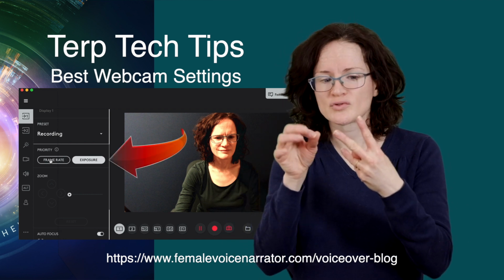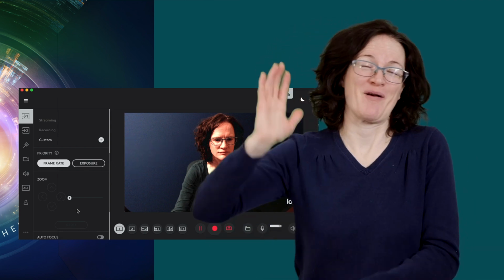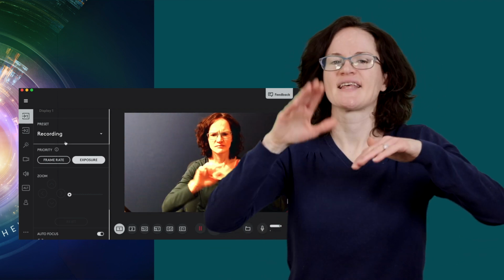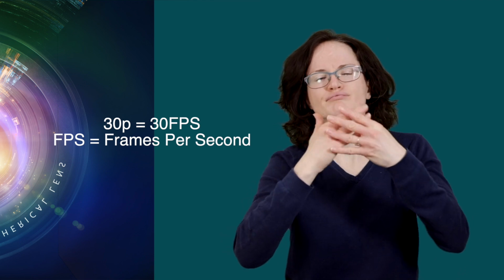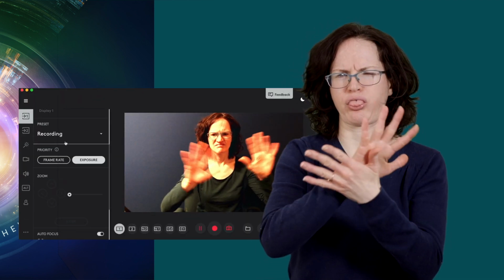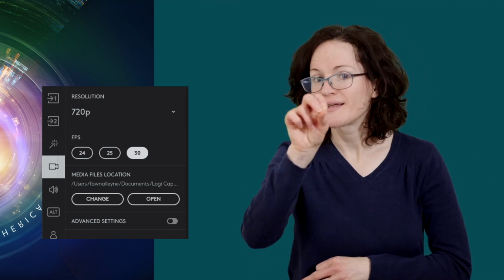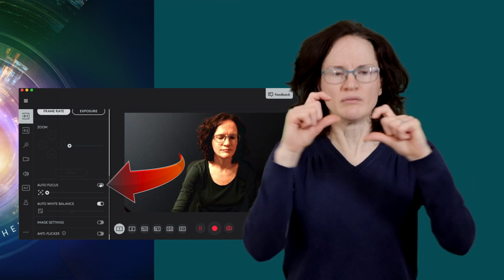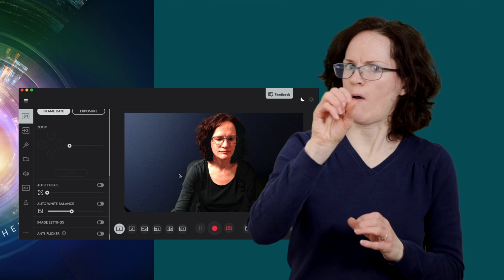Best Webcam Settings For Recording - Terp Tech Tips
Hoping to produce high quality recordings and live streaming for sign language? This video is to help anyone who wants to optimize their webcam settings for online delivery of video content. It is especially useful to interpreters who are responding to the COVID-19 outbreak by offering remote interpreting for the sake of the Deaf community. See more tips at the associated blog post: